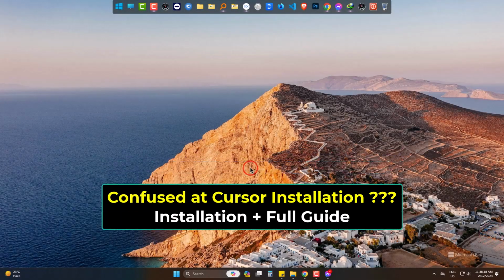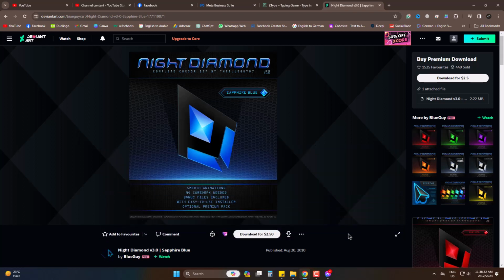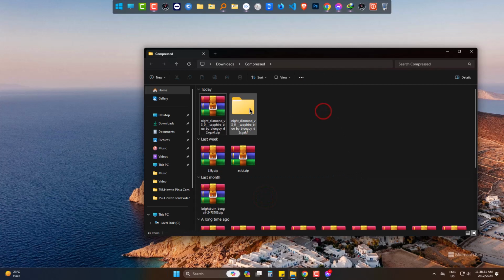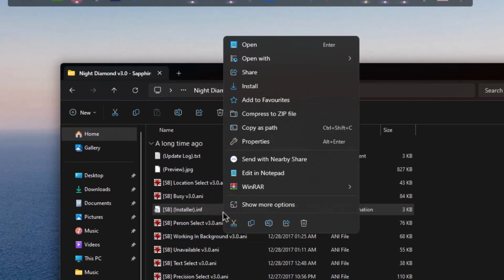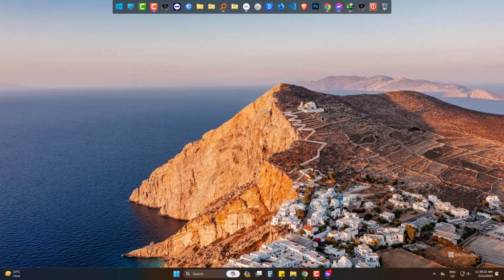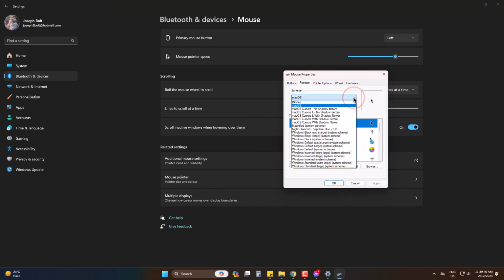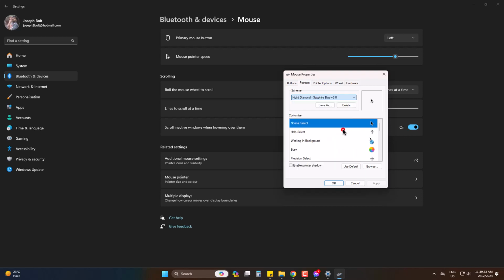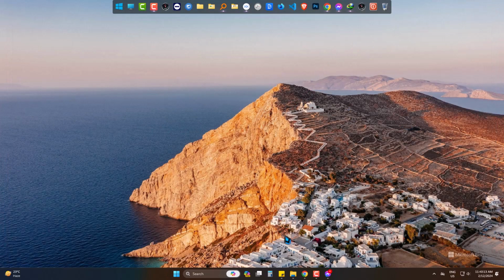How to Install Custom Cursor in Windows Pc - Install + Full Guide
Looking to customize your Windows PC experience? In this tutorial, we'll walk you through the process of installing a custom mouse cursor using an INF file. Whether you're seeking a personalized touch or aiming for enhanced accessibility, customizing your cursor can make your computing experience more enjoyable.

🔧 What You'll Learn:

How to download custom mouse cursor files
Creating and editing an INF file for cursor installation
Installing custom mouse cursors in Windows PC

🖱️ Customization Made Easy:
With a few simple steps, you can transform your default cursor into something that reflects your style or boosts your productivity. From vibrant designs to minimalistic icons, the possibilities are endless.

🔍 This video covers the following ideas:
Custom mouse cursor,
Windows PC,
INF file,
Cursor installation,
Cursor customization,
Mouse pointer,Cursor design.

👨‍💻 Who Should Watch:

Windows enthusiasts eager to personalize their computing experience.
Users seeking alternative cursor designs for better visibility or aesthetics.
Anyone interested in learning how to install custom software components on their PC on Windows 10 and Windows 11.

Ready to give your mouse cursor a makeover? Watch our tutorial now and take the first step towards a more customized Windows experience! 🌟